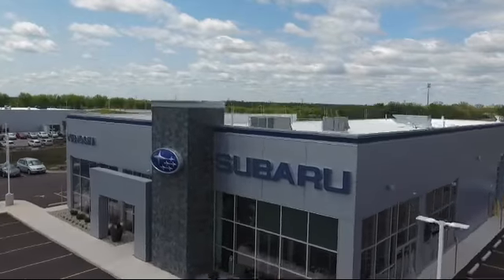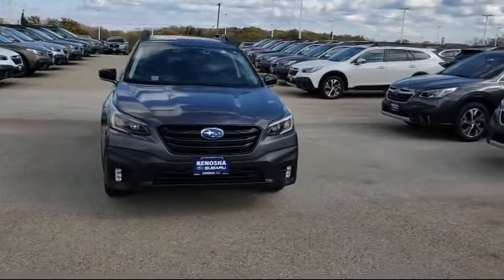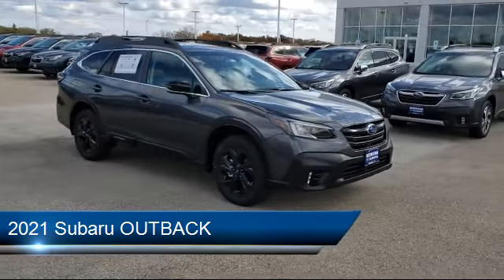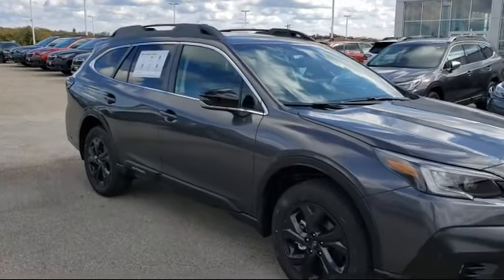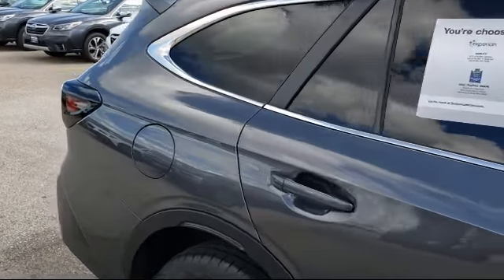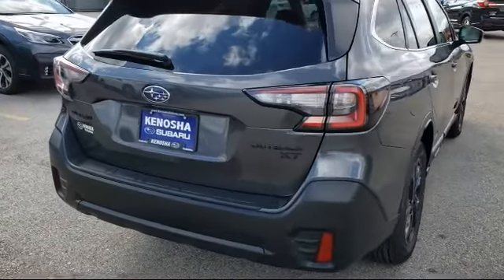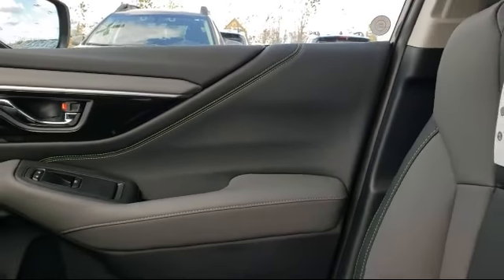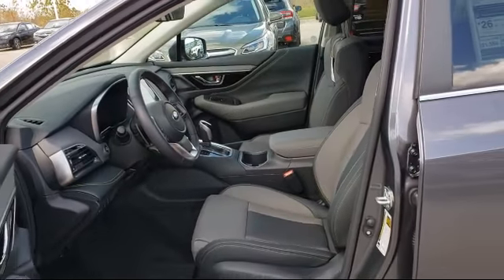2021 Subaru OUTBACK Onyx Edition XT Kenosha Milwaukee Waukegan Racine Arlington Heights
2021 Subaru OUTBACK Onyx Edition XT Stock Number: S12062 Vin:4S4BTGLD9M3120967.